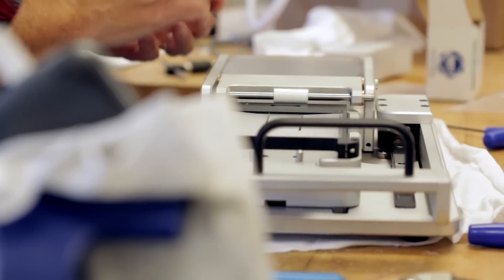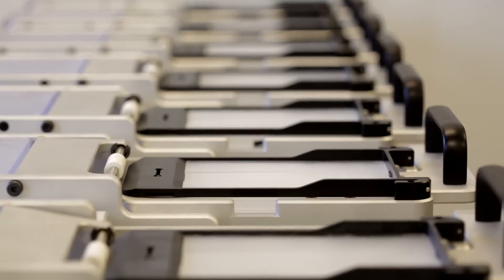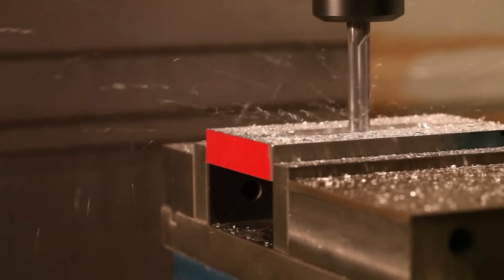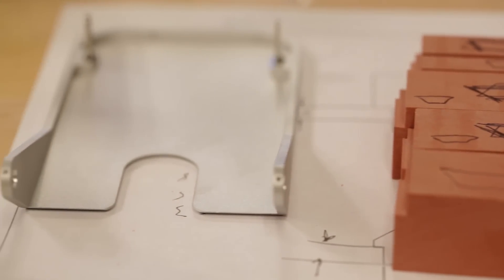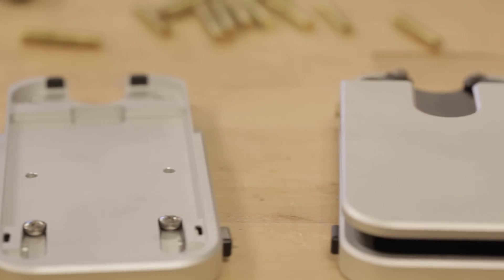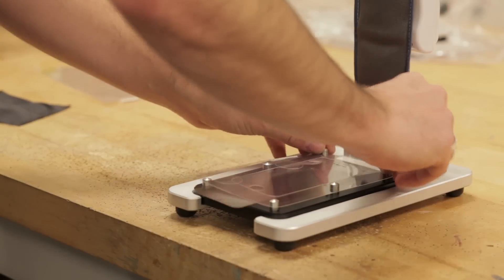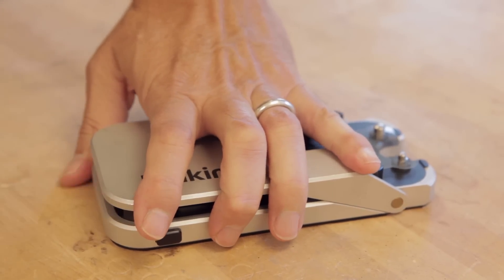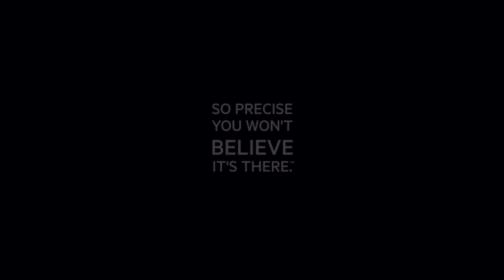TrueClear® Pro Advanced Screen Care™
TrueClear® Pro Advanced Screen Care™ is a unique, first-of-its-kind system designed to apply Belkin screen protectors to your smartphone with unparalleled accuracy.  There is no need to worry about misalignment or air bubbles arising. Expert application of our screen protectors ensures an impeccable result that not only mirrors the look and feel of the native screen, but is so clear, and so precise, it’s hard to know it’s there at all. TrueClear® Pro Advanced Screen Care™ has been designed to work with our two leading screen protectors for iPhone: InvisiGlass and Transparent . Both products are available for Apple, Samsung and Android devices. Have a screen protector applied to your smartphone by a trained expert at a store near you.